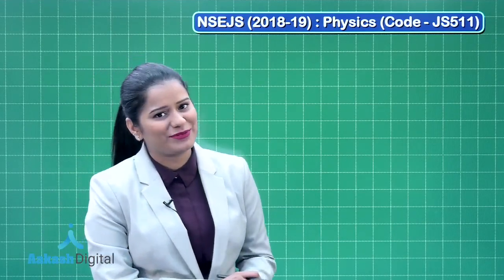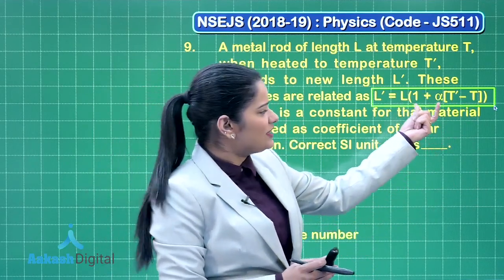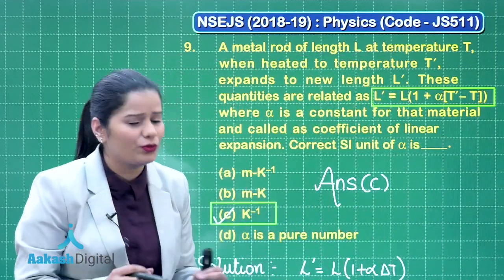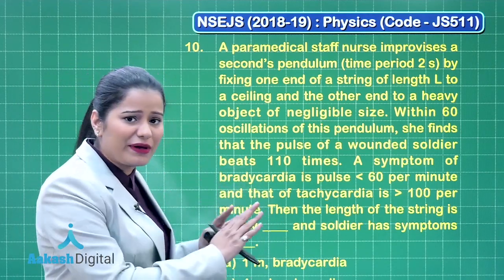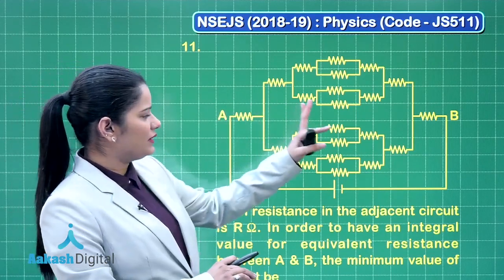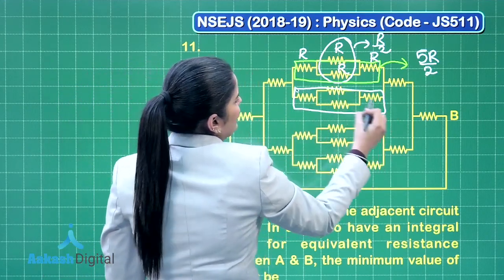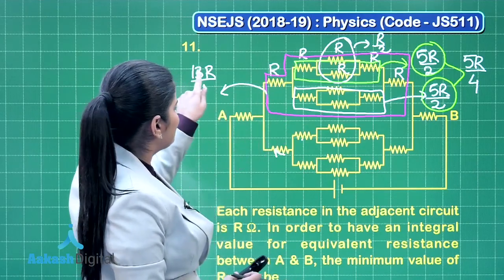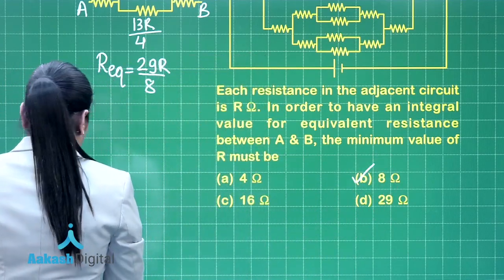NSEJS 2018 - 19 Solutions Physics Q. 9-11